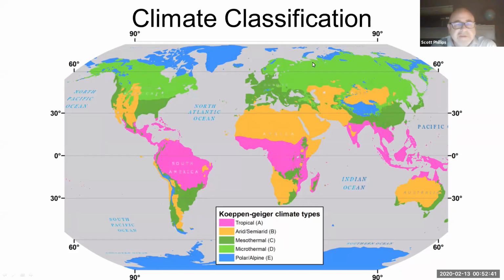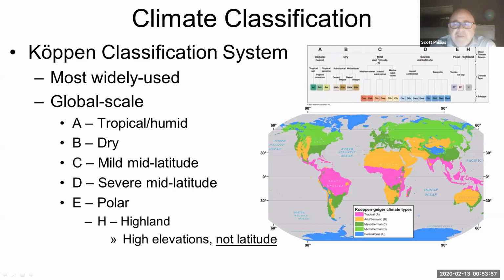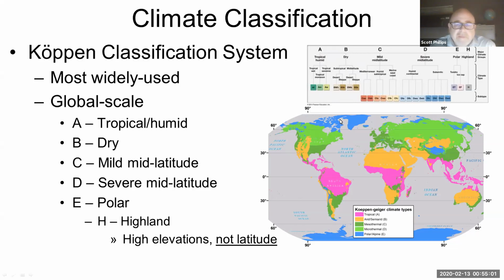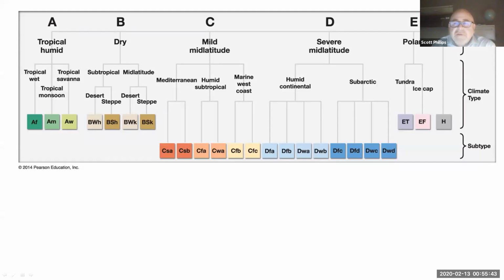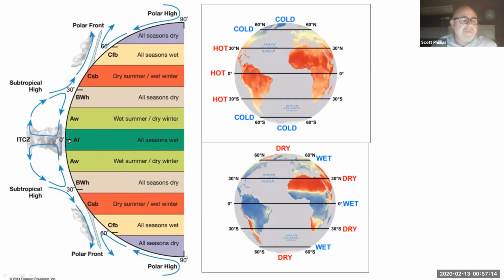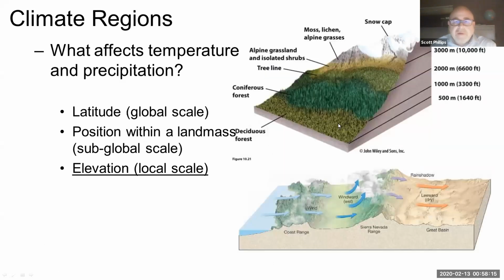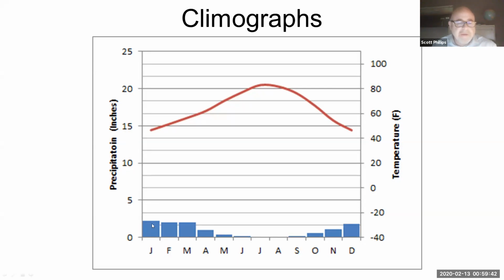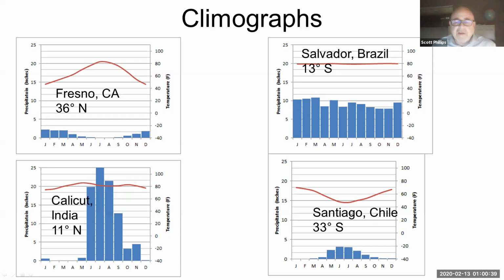GEOG 20, S2 2B Intro to Climate Classification